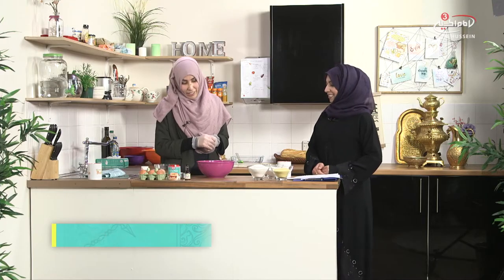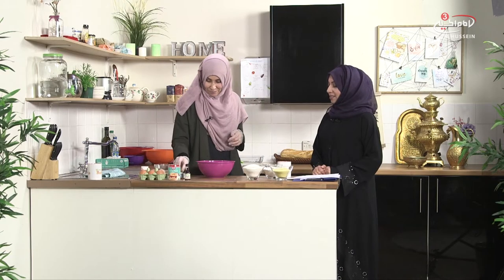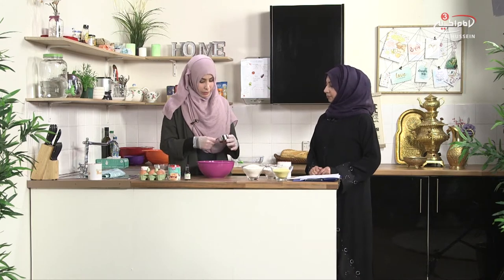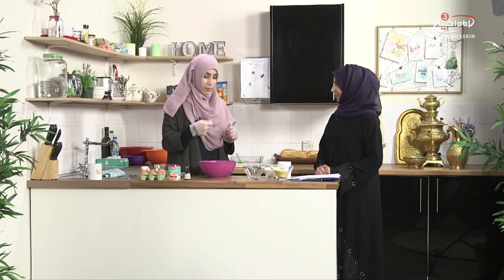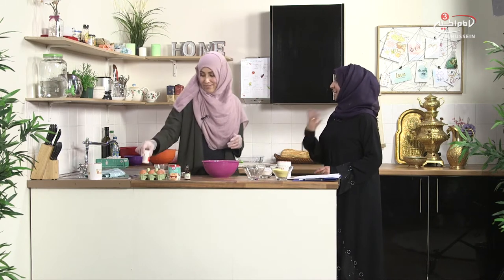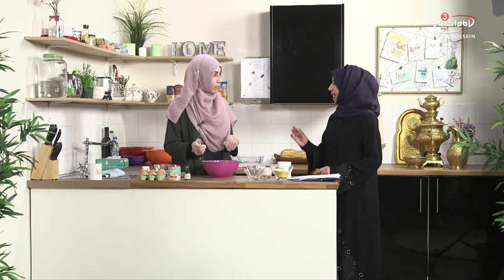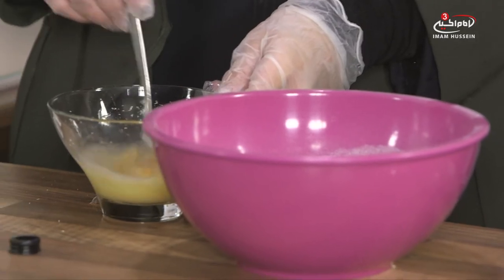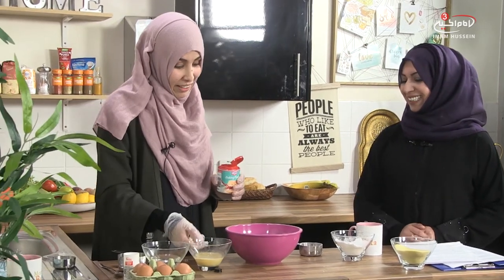Coco-Ghriba (traditional Moroccan cookies) - Morning Baraka S4 Ep5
Sister Sana shares with us a traditional sweet treat recipe from her Moroccan roots and Sister Fahima shares with us some wisdom from the Sunnah when it comes eating and keeping ourselves healthy.

Make sure you're following IHTV for all the latest.

Also available on most IPTV boxes
Recommended: Apple TV, RoKu Player & Amazon Fire stick